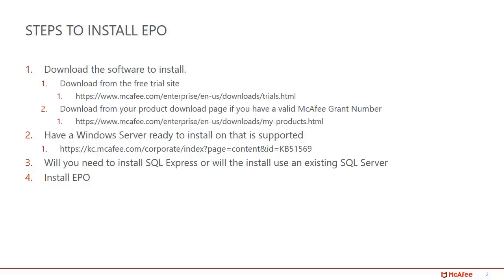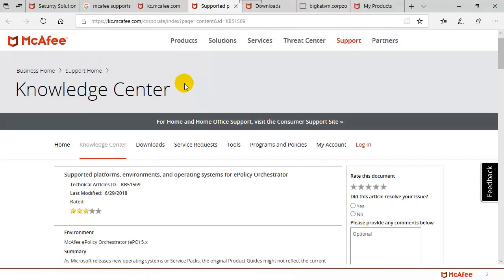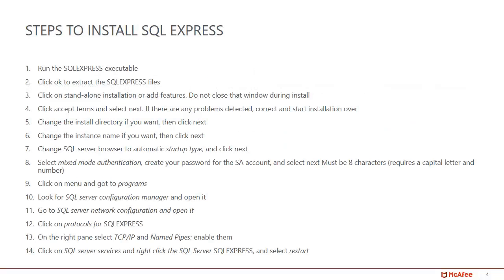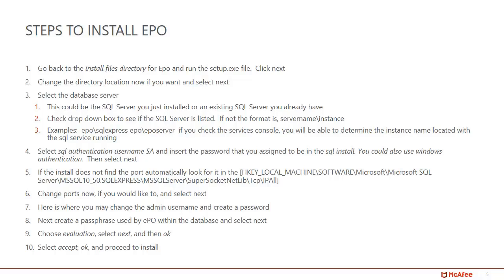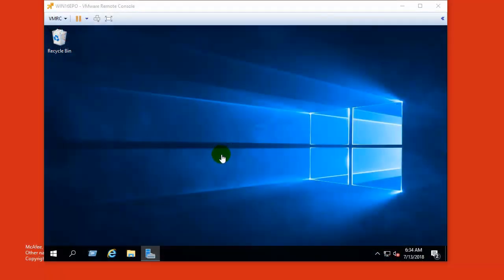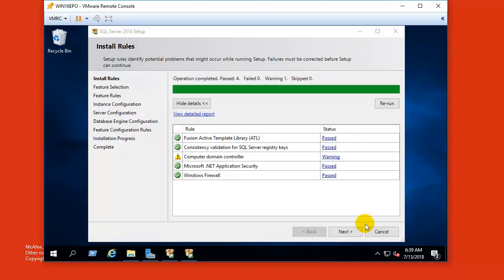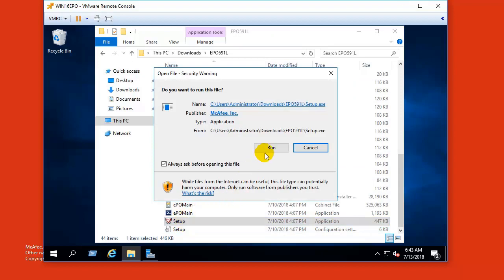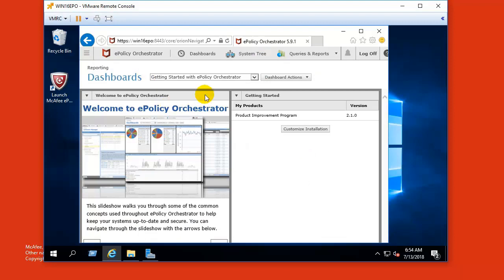McAfee ePolicy Orchestrator (ePO) Install and Installation Tips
Welcome to another learning/demo video with McAfee. In this video you will see how to install our ePolicy Orchestrator (ePO).  ePO is McAfee’s security management platform that provides a scalable, centralized console which accelerates your security effectiveness.  ePO gives you visibility and control from device to cloud, and allows you to create automated workflows to quickly remediate issues.  ePO manages endpoints, networks, data, and compliance solutions from McAfee and third-party solutions.  Our system engineer will demonstrate how to install ePO so that you can begin to protect your network and assets.